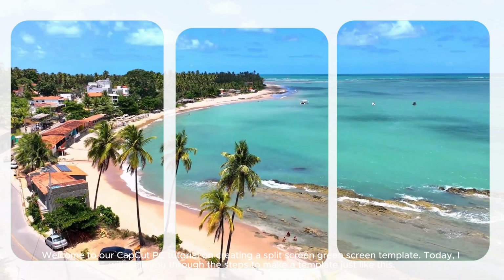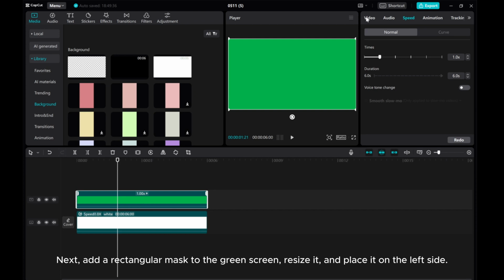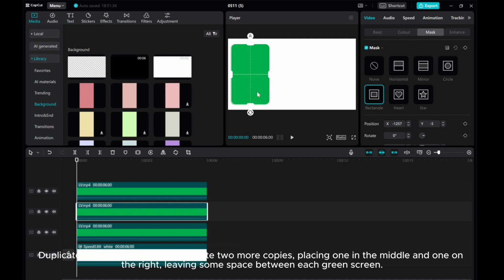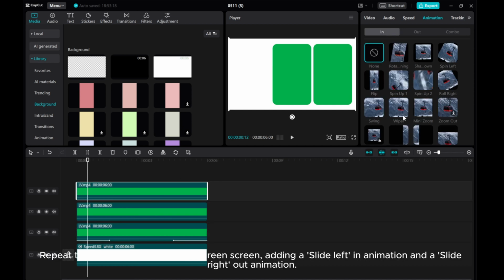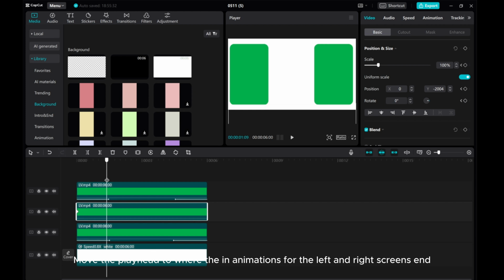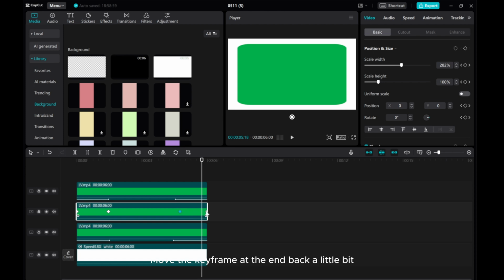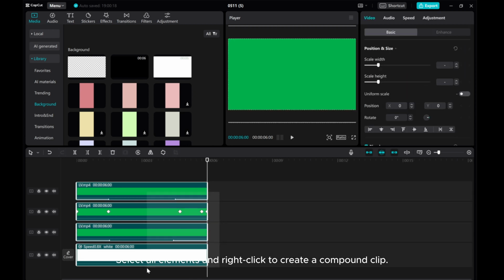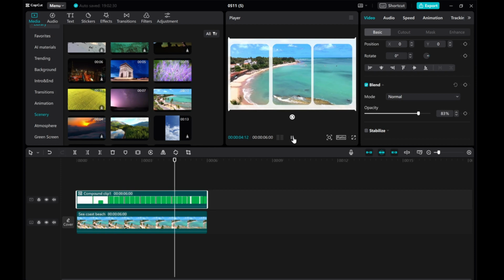CapCut PC Tutorial: Split Screen Green Screen Template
Learn how to create stunning split screen green screen effects on CapCut PC with this easy-to-follow tutorial!